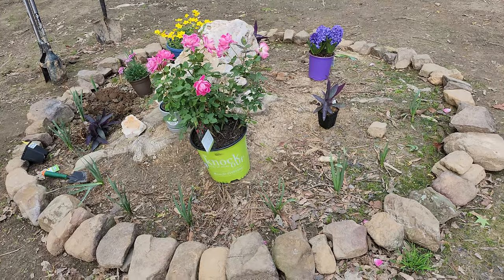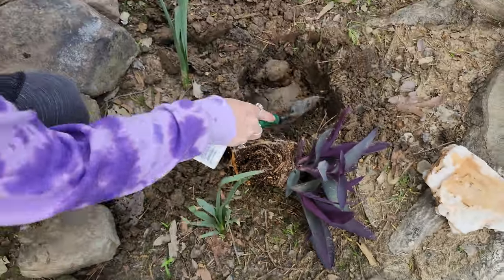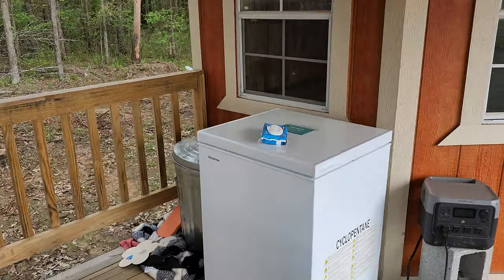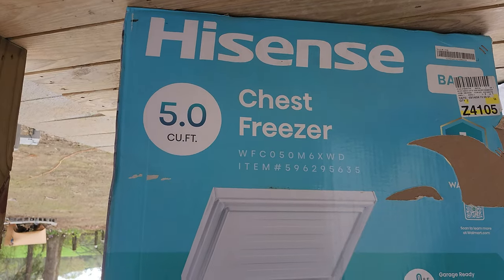GETTING DOWN AND DIRTY | work, couple builds tiny house, homesteading, off-grid rv life, rv living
Hey everyone. Welcome back to SHOOTIN THE SHEET...WITH THE SMITHS! Today, Lyssa is trying to get as deep as she can while planting her new plants that she bought over Easter Weekend. We show you a sneak peek of a few things that you aren't going to get to see anywhere else... SO YOU BETTER CHECK THIS ONE OUT!
Also, don't forget to check out Michael's new favorite YouTube channel... This young man has such an AMAZING MINDSET at such a young age that it is mind blowing! Click his link below to find the channel...@KhadrianB

couple builds, tiny house, homesteading, off-grid, rv life, rv living, cabin build DIY HOW TO

Michaelandlyssa Smith

Drifting Dreamers 5

Driftingdreamers5

$Driftingdreamers5

Mail Call:
Drifting Dreamers 5